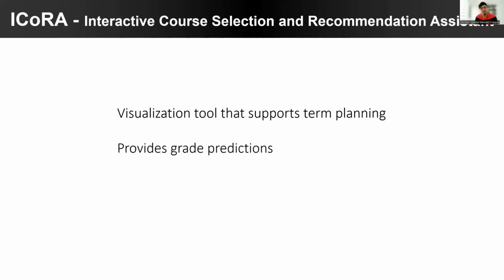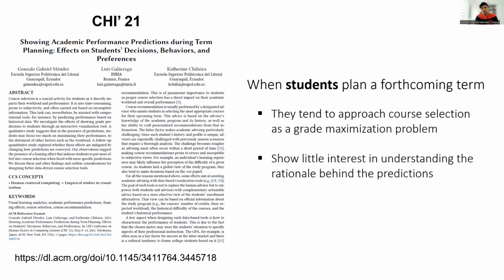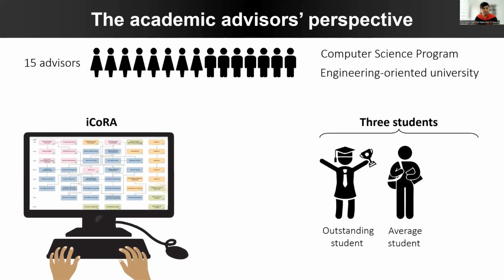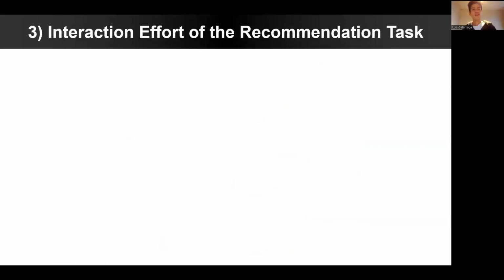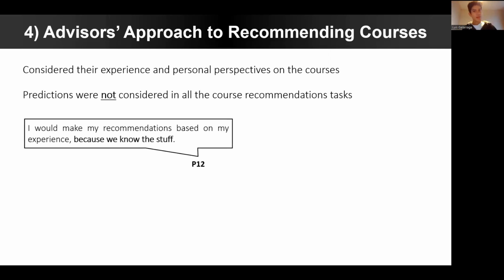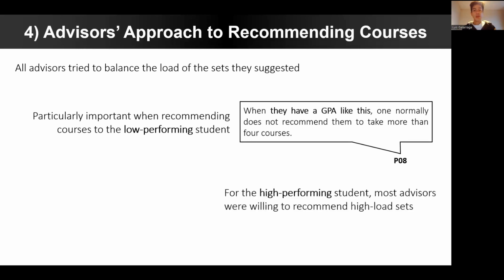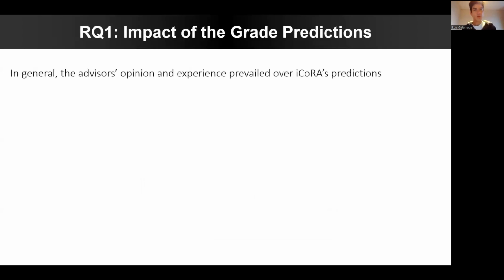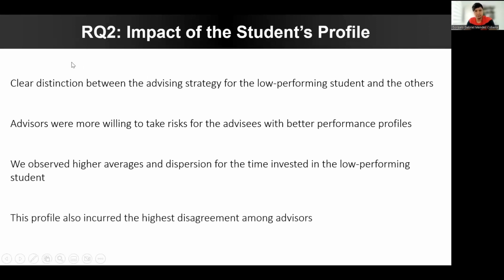Impressions and Strategies of Academic Advisors When Using a Grade Prediction Tool During Term Pl...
Gonzalo Gabriel Méndez, Luis Galárraga, Katherine Chiluiza, Patricio David Mendoza

Session: Learning and Education

Academic advising brings numerous benefits to the mission of Higher Education Institutions. One central and challenging duty of advisors is course recommendation for term planning. This task requires both knowledge of the study programs as well as a thorough analysis of the students' unique circumstances. Limited time and a large student population make this task overwhelming. As a result, an important body of research has sought to expedite term planning via data-oriented decision-support tools. The impact of such tools on students has been extensively studied. However, the advisors’ perspective remains largely unexplored. We contribute to redressing this gap by studying how a grade prediction tool shapes academic advisors' approach to course recommendation. We found that while the advisors' usual strategies tend to prevail, their recommendations largely depend on the advisee's historical performance. That said, advisors also acknowledge the limitations of grades as a measure of academic success.